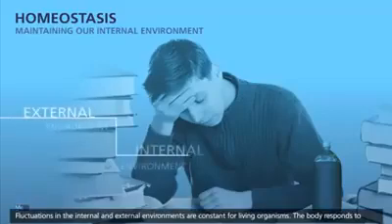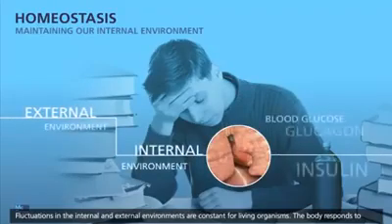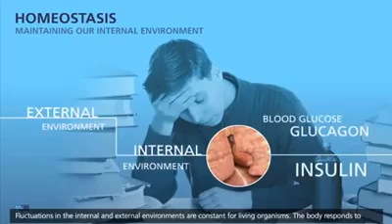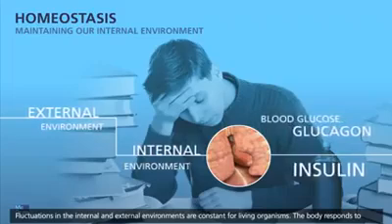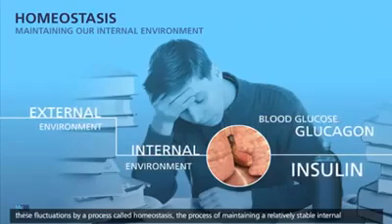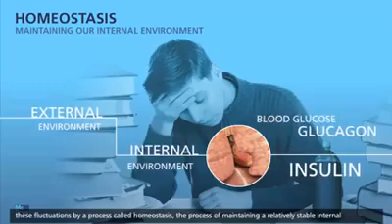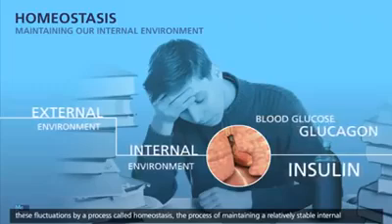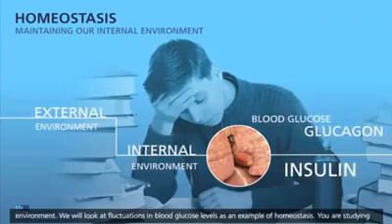Blood Sugar Levels Homeostasis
Why we fall asleep after a meal while we want to study?